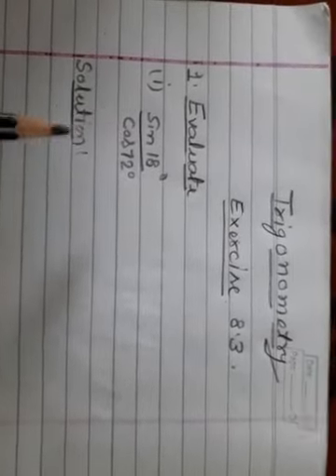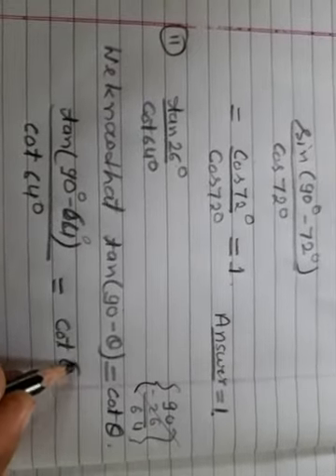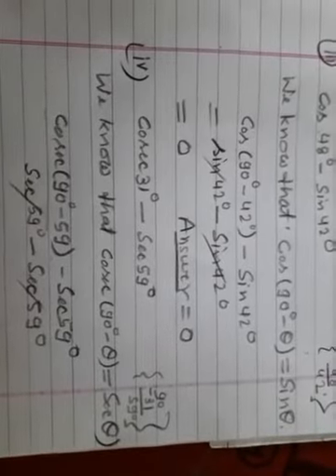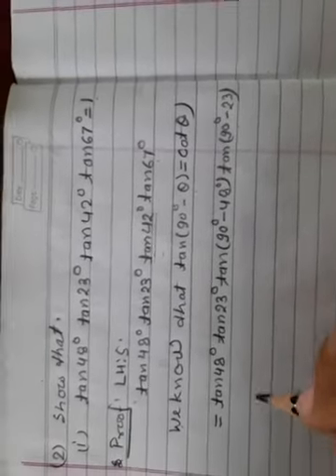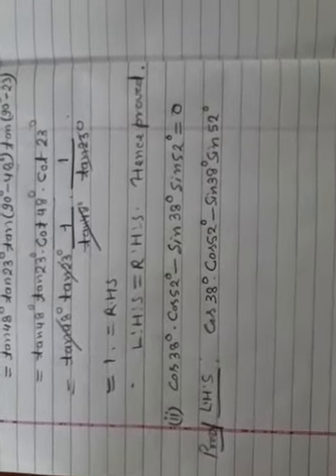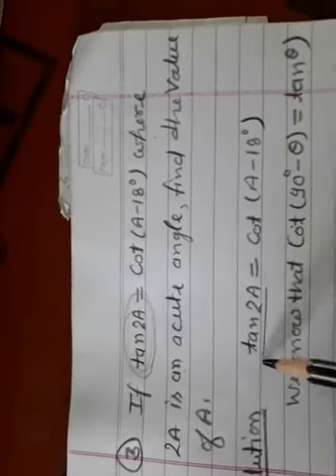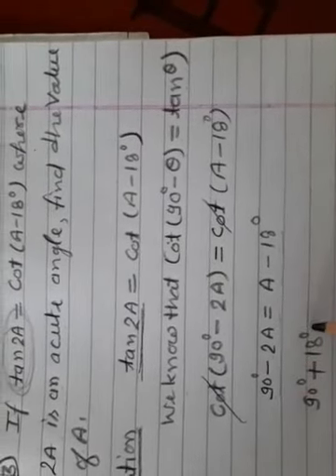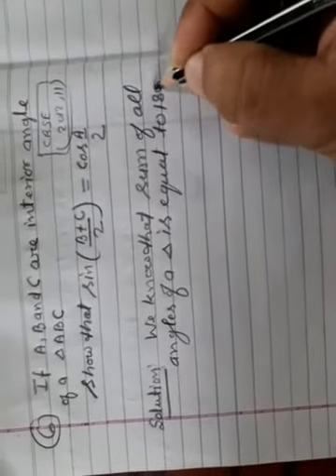Trigonometry class 10th part 4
NCERT solution 8.3